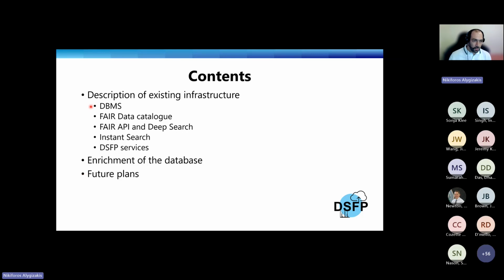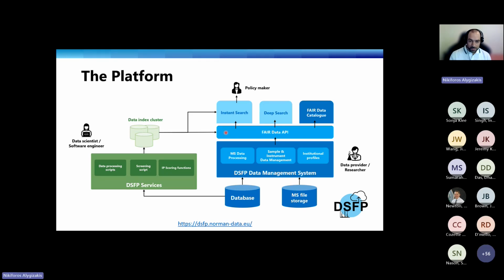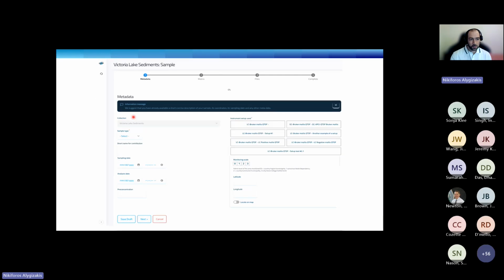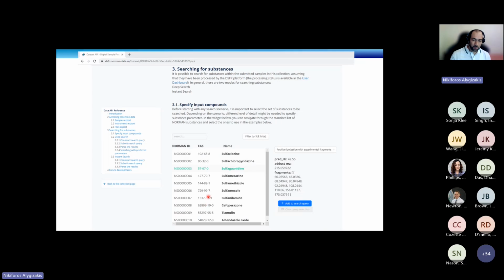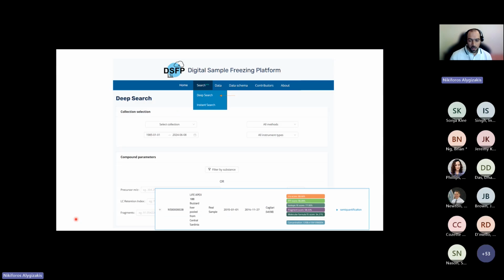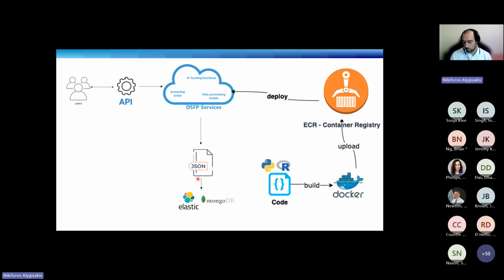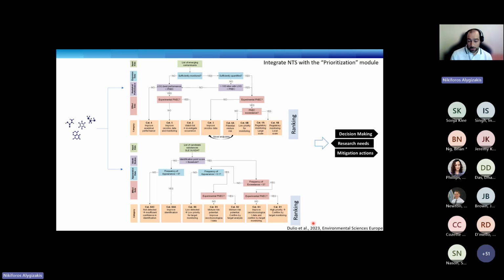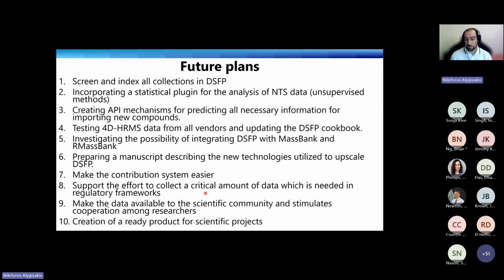NORMAN Digital Sample Freezing Platform Repository (DSFP) - an update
Presentation for the BP4NTA Monthly Meeting. Date: 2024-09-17 (YYYY-MM-DD).